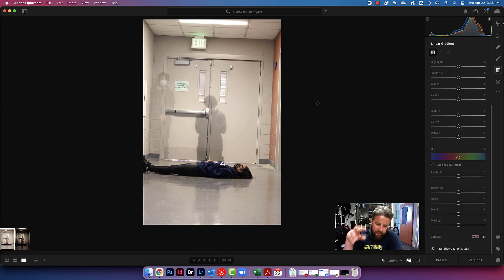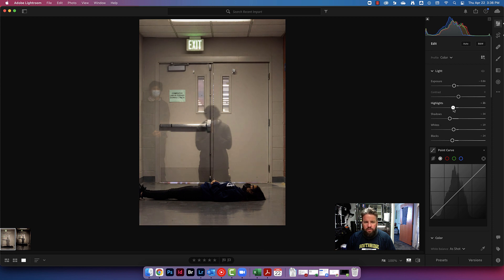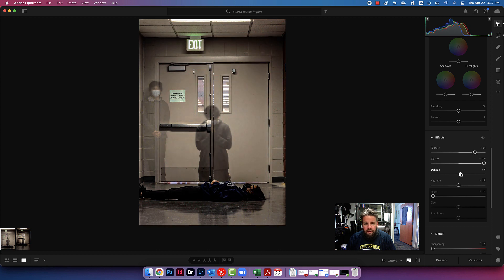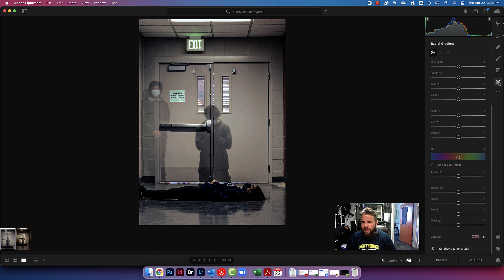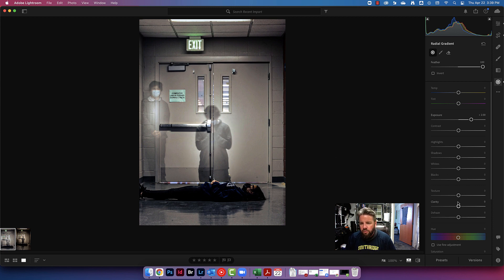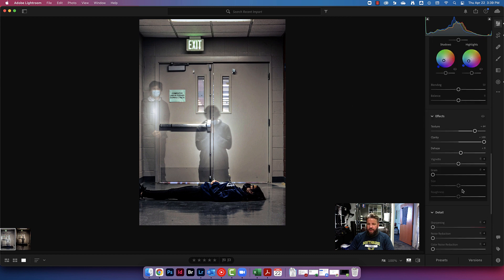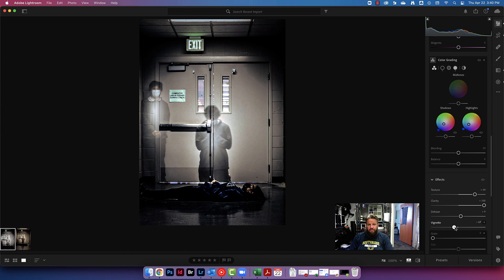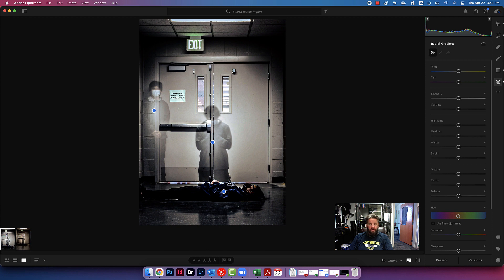Make Photos Dark and Gritty in Lightroom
How to edit your ghost photos to make them look dark and gritty.